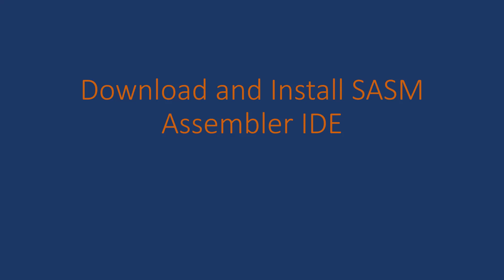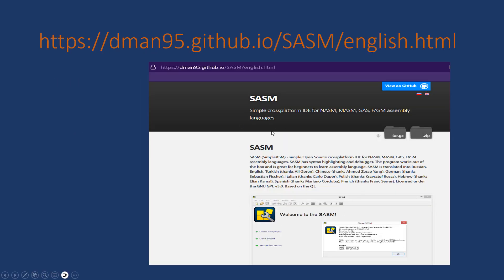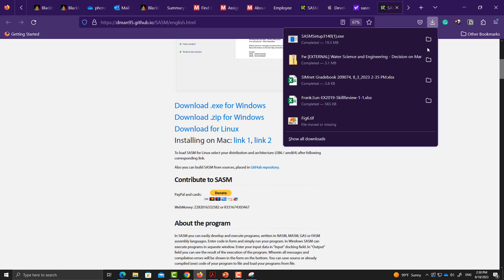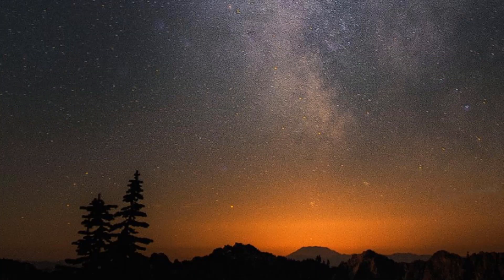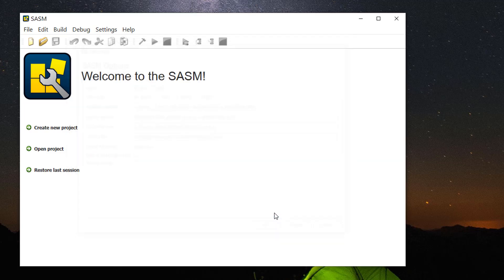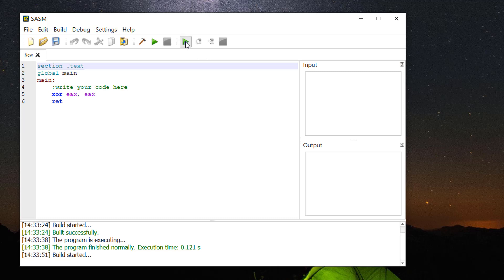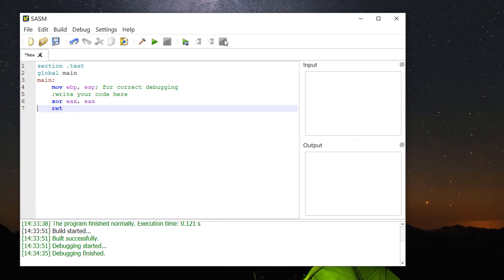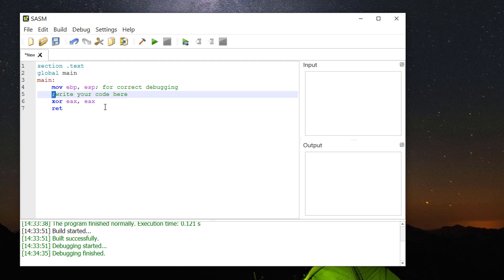Ch15 Install SASM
Install and setup SASM in Windows Environment